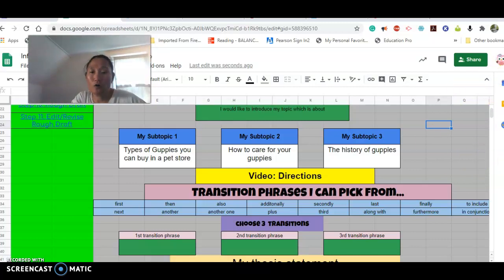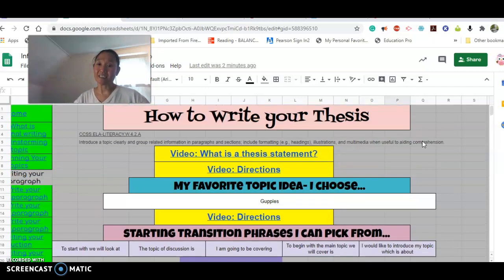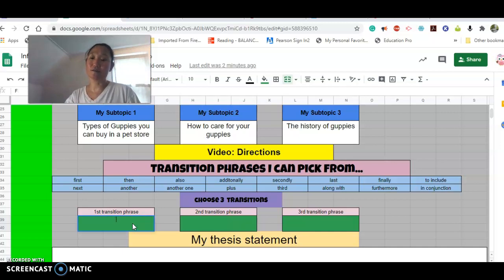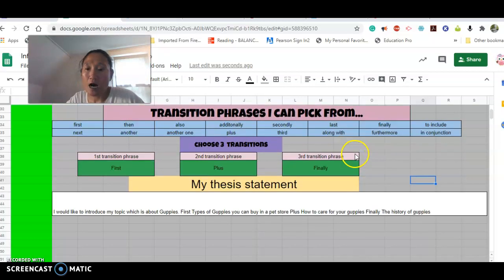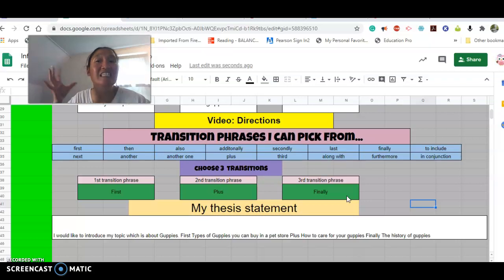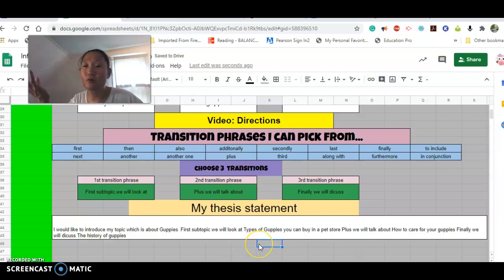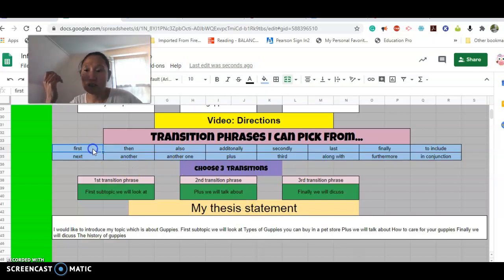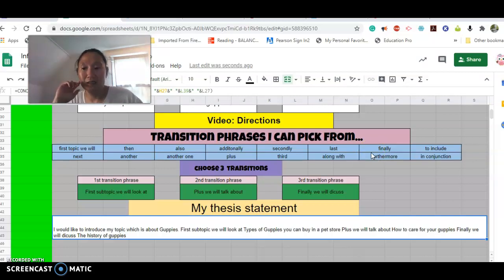Step 4 transitions for subtopics